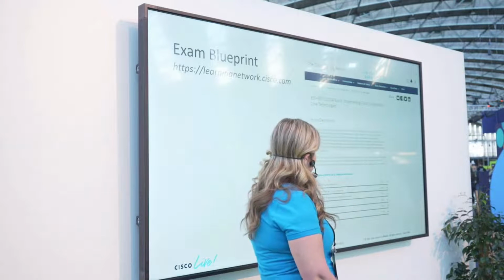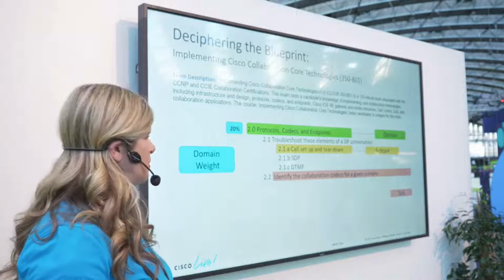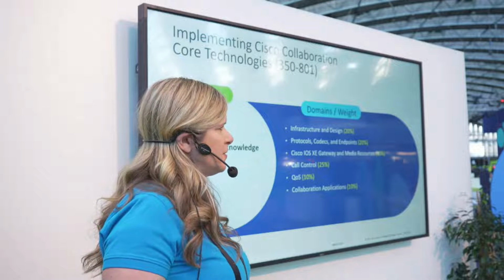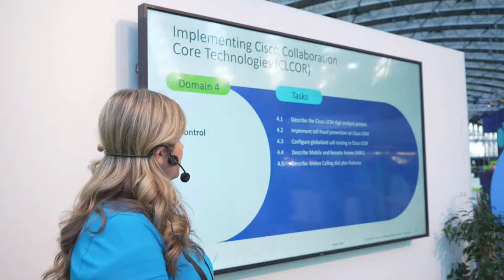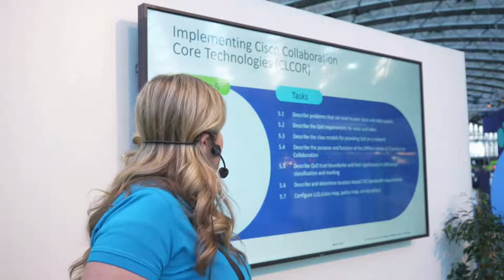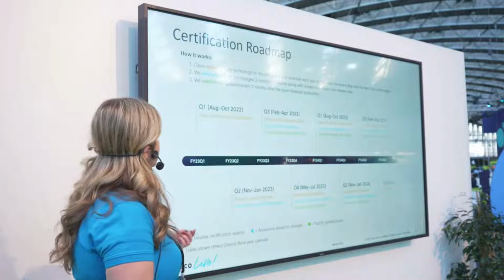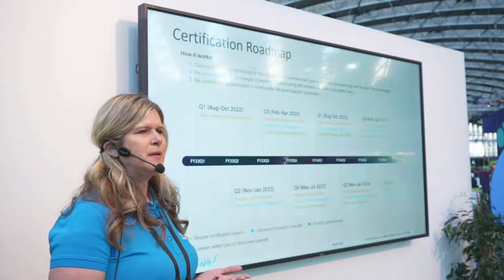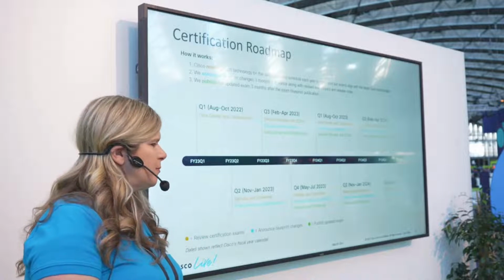Get Prepared for Your CCNP Collaboration Certification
Stacy Stevens, Project Manager. Project/Program MGMT, Cisco Systems, Inc. - Distinguished Speaker

Thinking of taking the CCNP Collaboration Certification Exam? it's your luck day! Come here Stacy gives you all the tips and tricks to prepare for your CCNP Collaboration certification.

Special Note: The session is held at the Cisco U. Theatre in the Learning and Certification space.